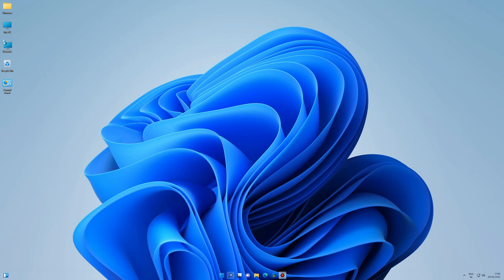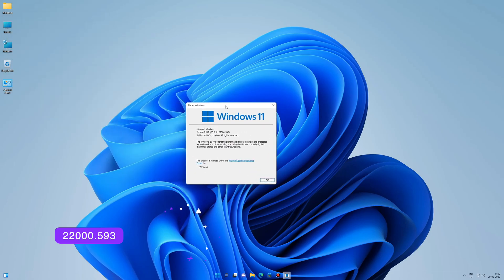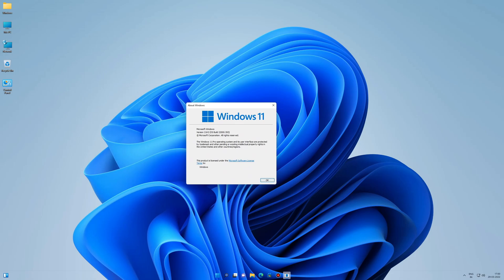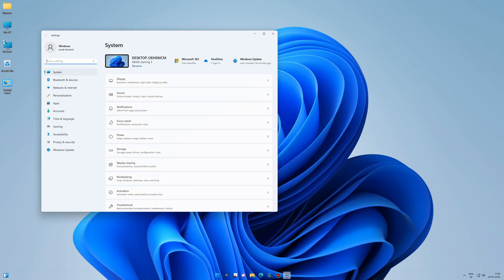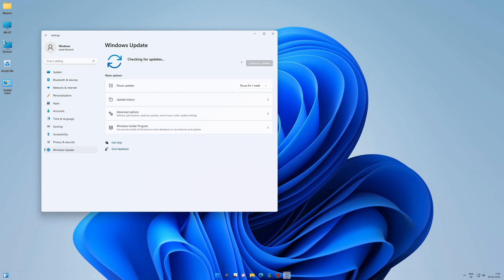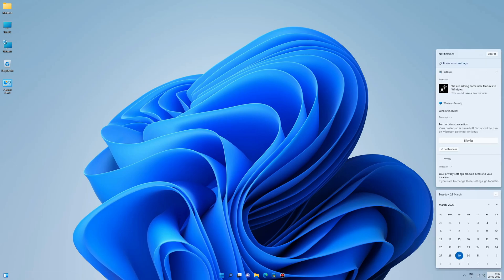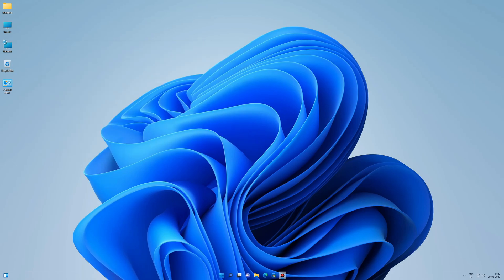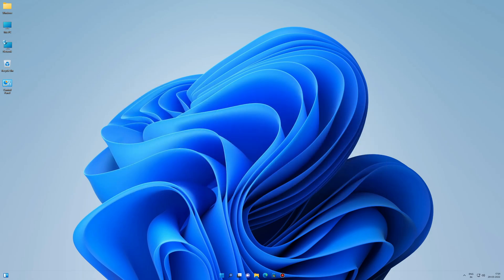Windows 11 Build 22000.593: Fixed Memory Leaks, Lower Boot Time, Crash Fixes and More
CHAPTERS